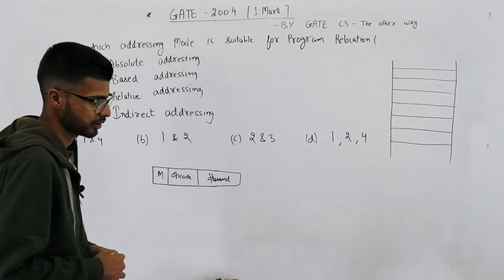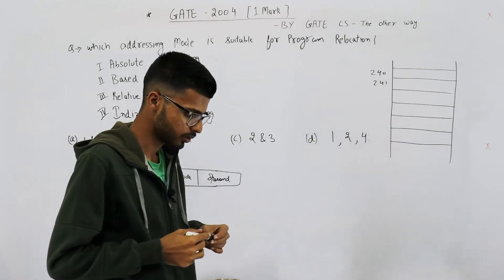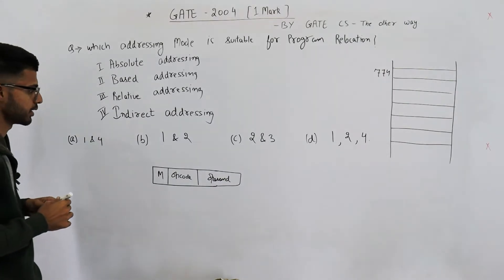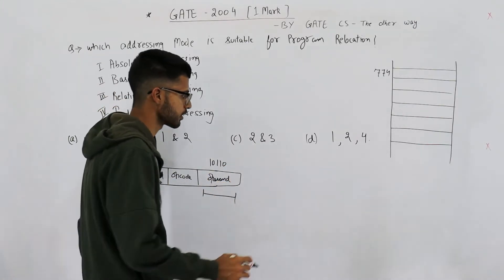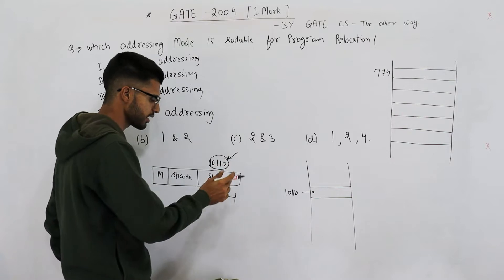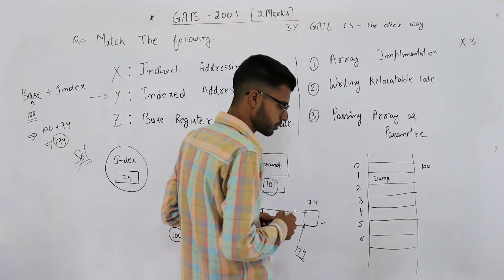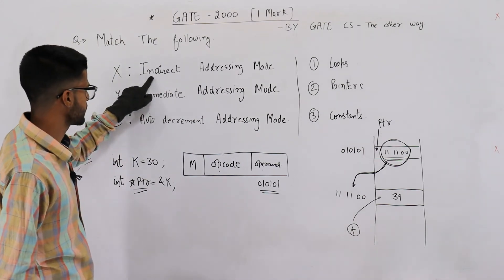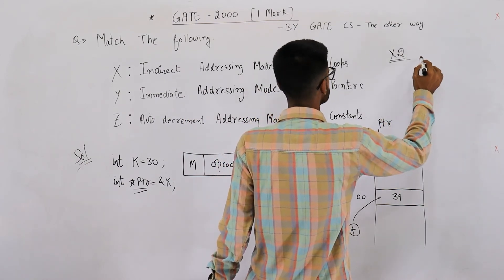Gate 2004 pyq CAO | ADDRESSING MODES | Which of the following addressing modes are sui....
Q) Which of the following addressing modes are suitable for program relocation at run time?
I.   Absolute addressing
II.  Based addressing
III. Relative addressing
IV.Indirect addressing

(a)I and IV
(b)I and II
(c)II and III
(d)I, II and IV